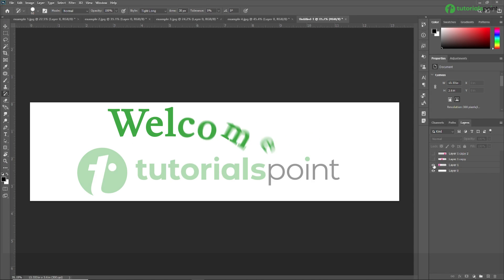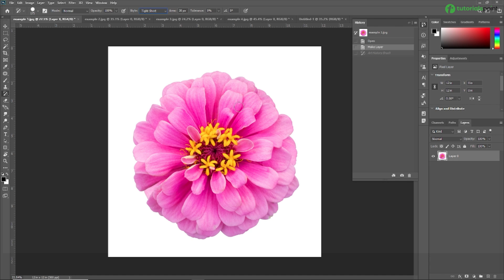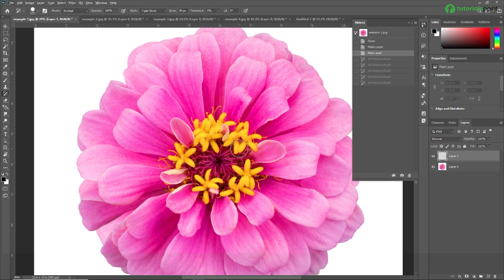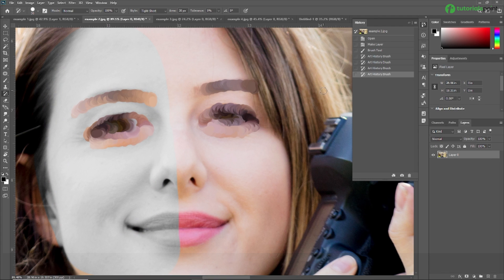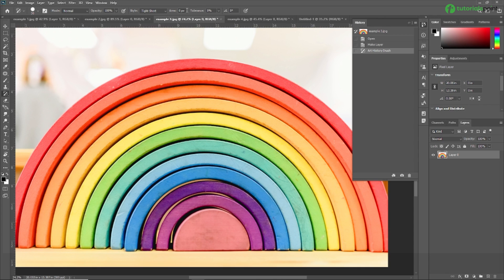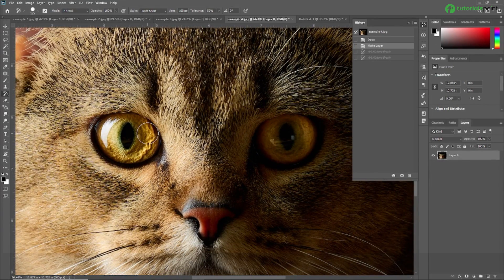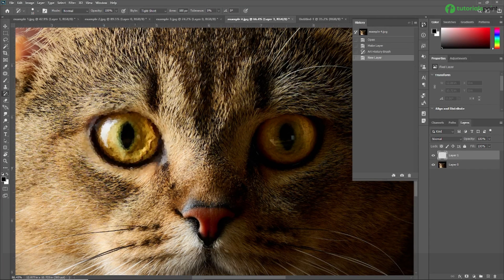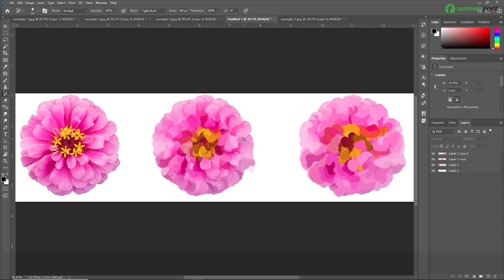Art History Brush Tool Effect in Photoshop | Photoshop Tutorial | Tutorialspoint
In this 'Photoshop' tutorial, you will learn how to use the  Art History Brush Tool in Adobe Photoshop.

Art History Brush Tool is used to paint on photo using its specified history state or source data. With this step-by-step guide, you'll learn how to use the Art History Brush Tool to its full potential and achieve professional-level results. Whether you're a beginner or an experienced photo editor, this tutorial will help you improve your editing skills and take your photos to the next level.